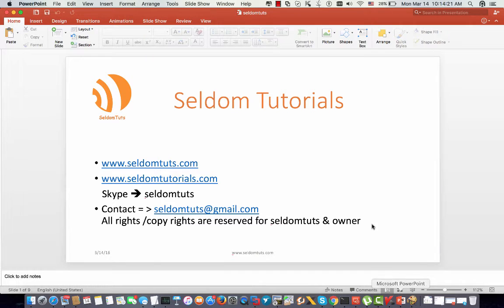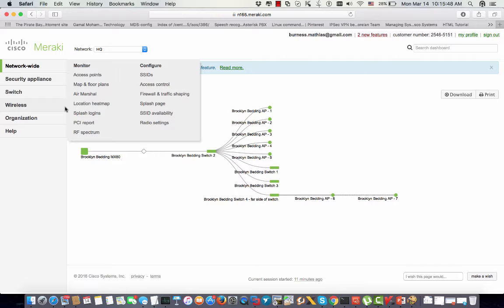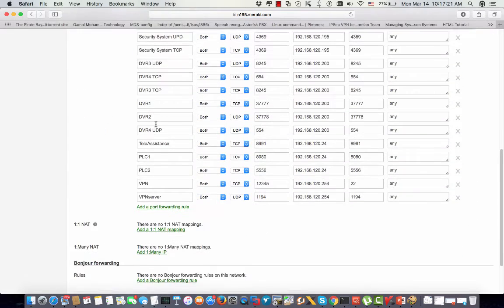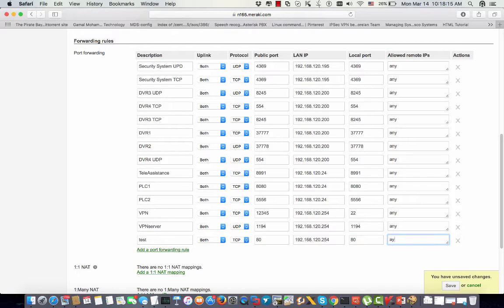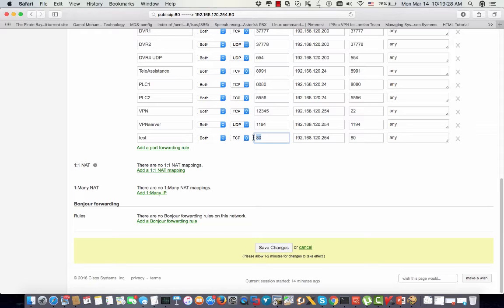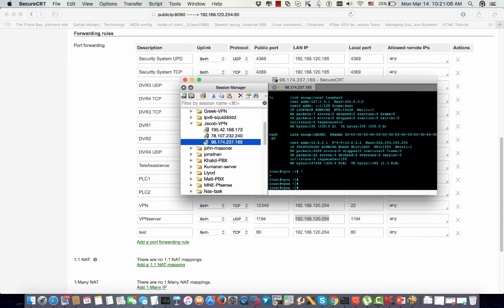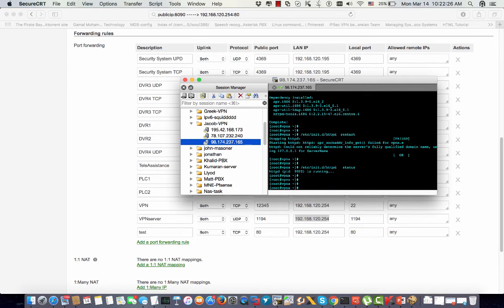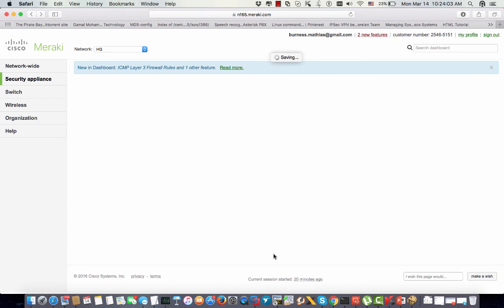ciso Meraki Port forwarding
configuring port forwarding on cisco MX80 meraki firewall appliance .